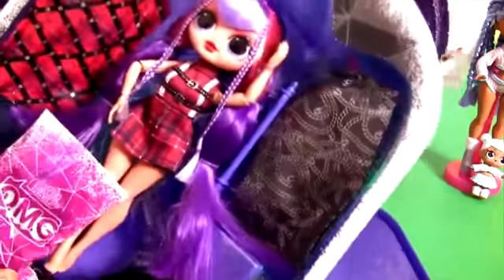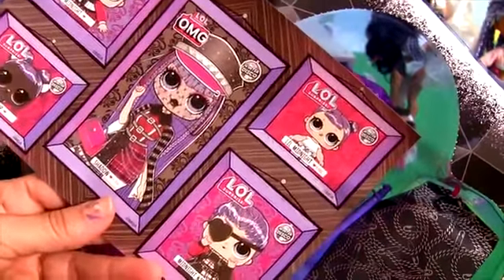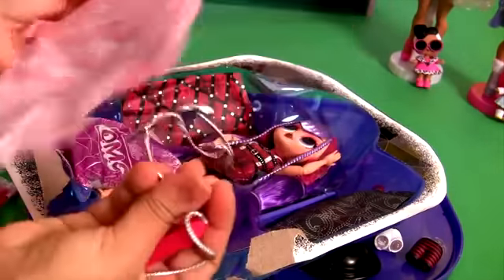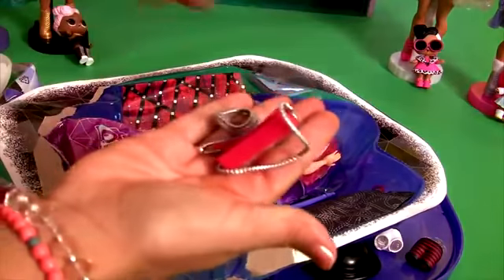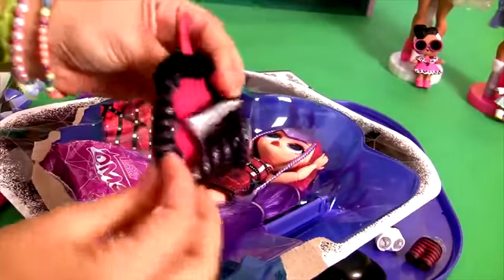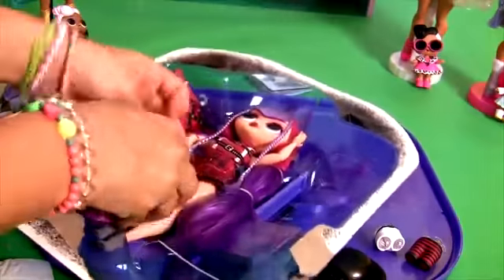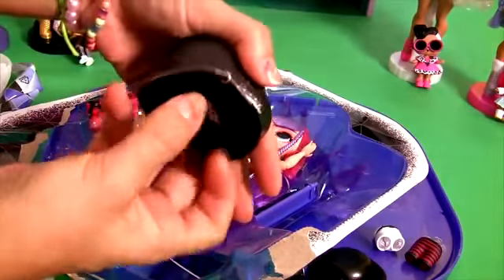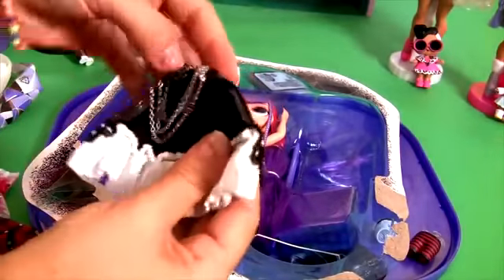February 21, 2021